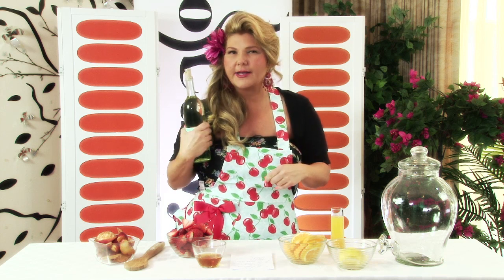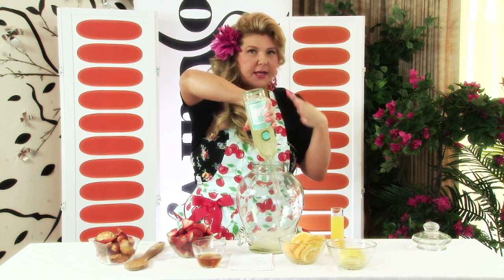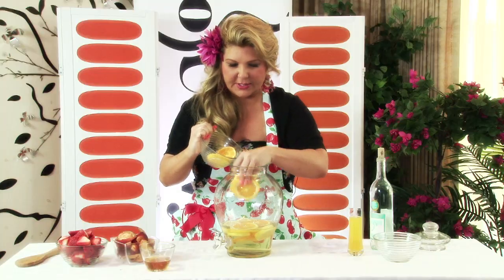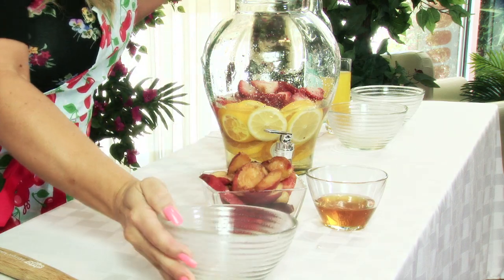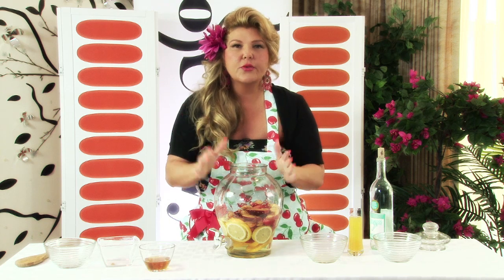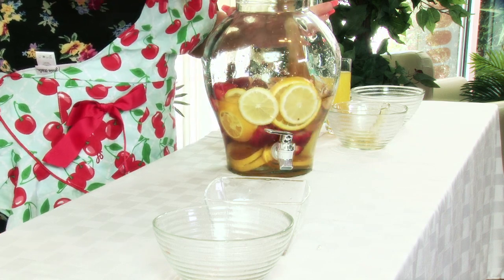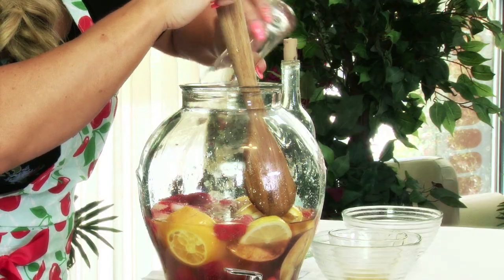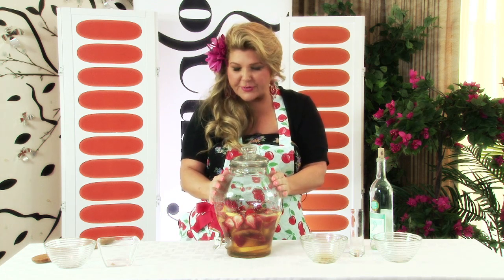Go Curvy - Peach Strawberry Sangria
Sherry Lee Meredith shows you how to make Peach Strawberry Sangria on Go Curvy.

GO CURVY is a live show that streams every Thursday at 2:00 PM PST. Hosted by Sherry Lee Meredith, Canadian farm girl, successful business woman and curvy girl. The show aims to inspire Curvy women to embrace their God given figure and flaunt their sexiness. The show contains various segments, that range from fashion, makeovers, food & drink, and other relative topics to the Curvy community. Sherry Lee also interviews Curvy movers and shakers around the globe.

Watch our show every Thursday at 2:00 PM PST on WyTV